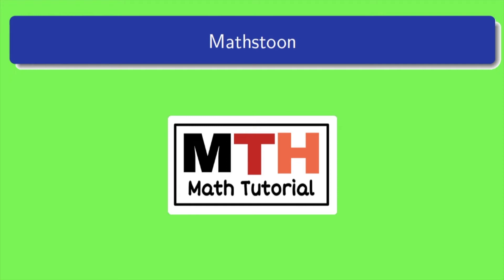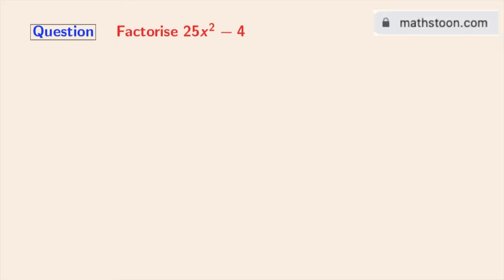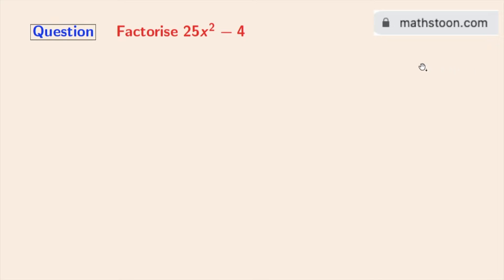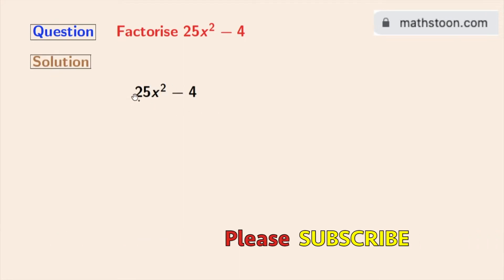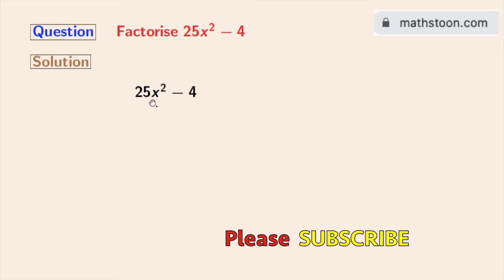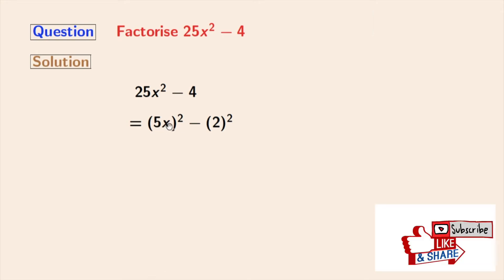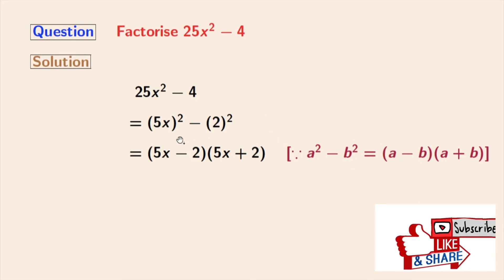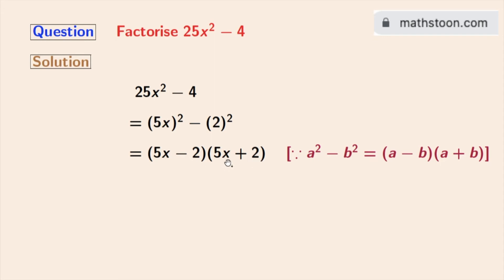Factorise 25x^2-4 || Factor 25x2-4